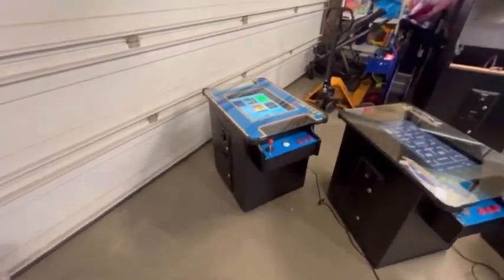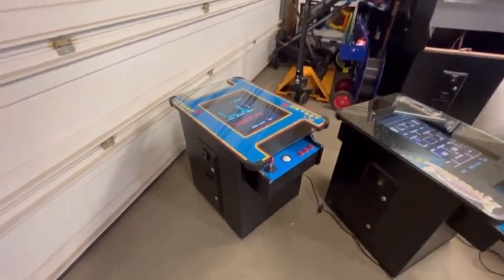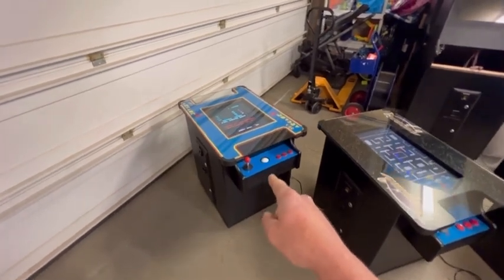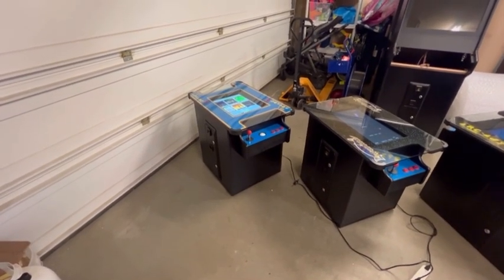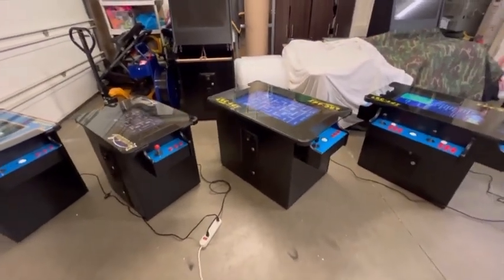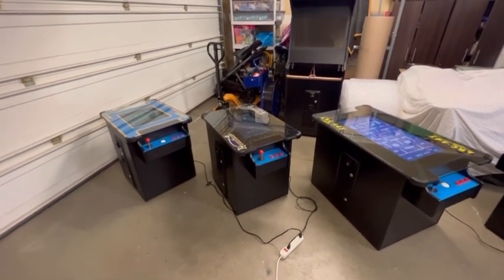* Cliff Notes*We have 6 different kinds of cocktail arcades. A brief explanation of the differences.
This is a brief introduction to the six different sizes of cocktail table that we are currently selling.      For more information about any specific table, please click on the main product image on the landing page of our website. Doing this will take you into the product details page for that particular Arcade . If you scroll down, near the top, you’ll see a marketing video for that particular product which will explain all of the details.     In addition, while in the product details page, you can see all of the thumbnail images.   These thumbnails show the different exterior options installed.